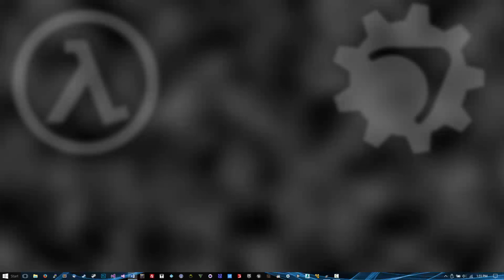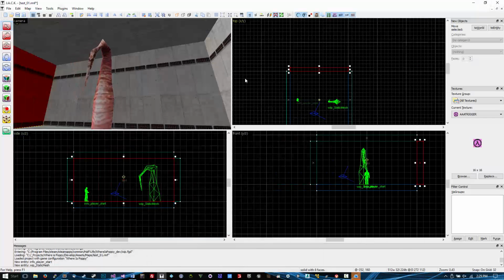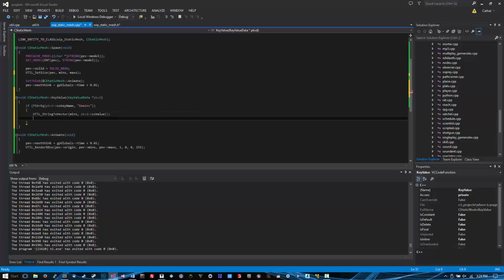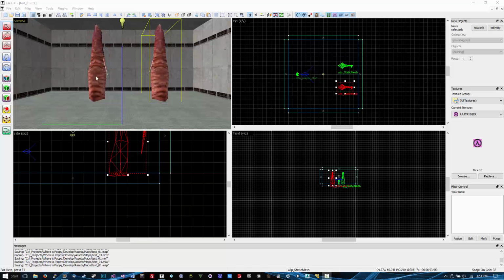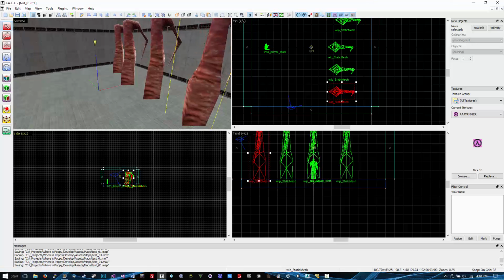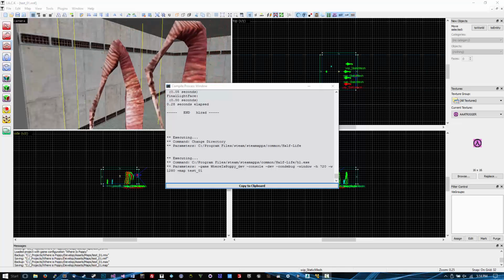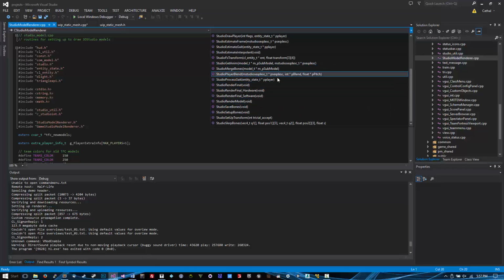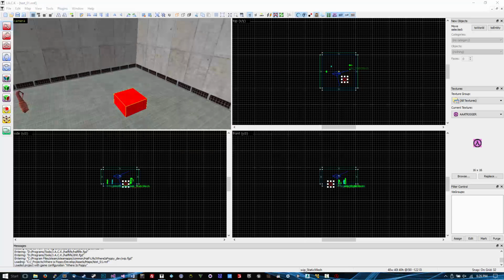Your First Custom Entity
In this, the second part in the “Where is Poppy” modding tutorial series I take you through the steps for creating your own custom mesh loading entity.